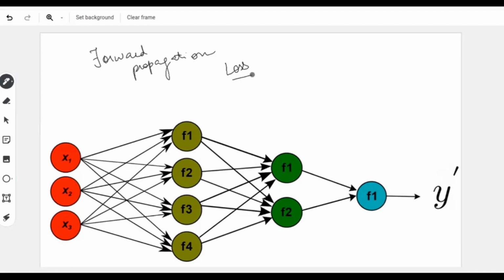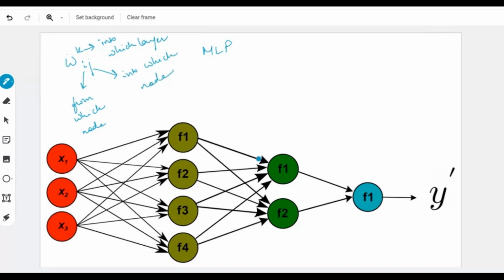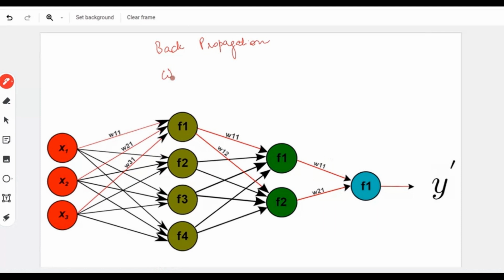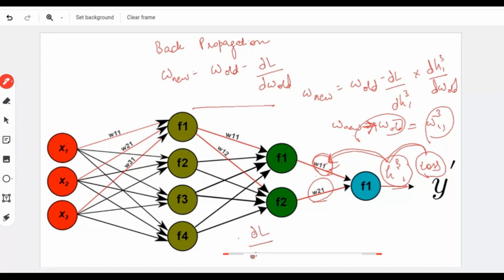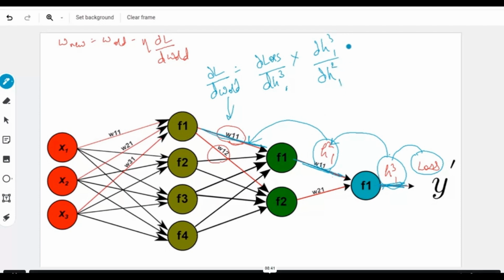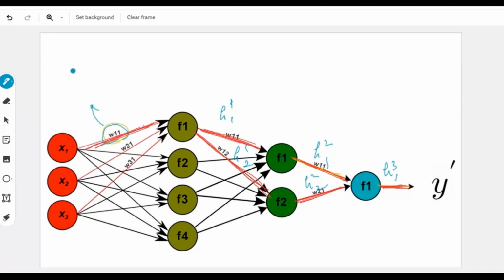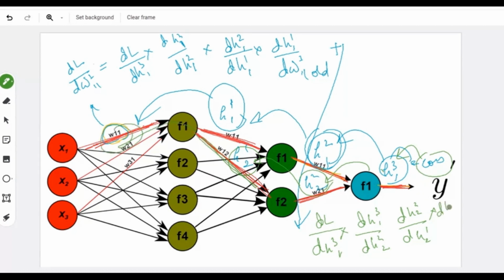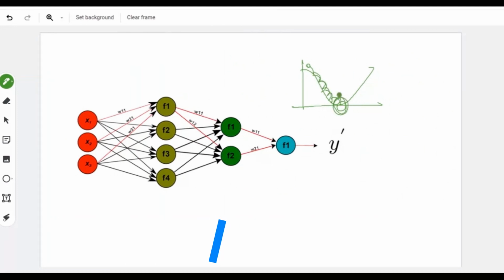Back Propagation | Deep learning Complete Course | Episode - 4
🧠 Welcome to the "Deep Learning Mastery" playlist by Data N Science! 🚀 Whether you're a student eager to dive into the world of deep learning or a working professional looking to elevate your career and boost your salary, this comprehensive course is crafted for you. Our expert-led videos cover every essential topic, from the fundamentals to advanced techniques in deep learning for data science and AI.

This playlist ensures a solid understanding of deep learning concepts, providing you with the skills needed to excel in data science and artificial intelligence. Each lecture is designed to offer practical, hands-on experience, making complex ideas accessible and actionable. 🌐💡

Query Resolved :
Introduction
Back Propagation deep learning
Forward feed

Timecodes
0:00 Intro
0:48 Back Propagation deep learning